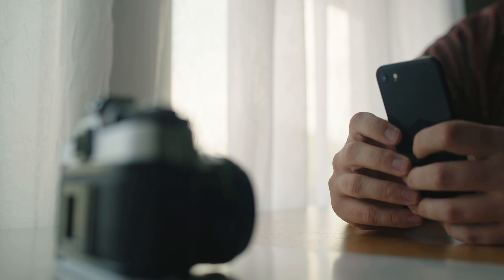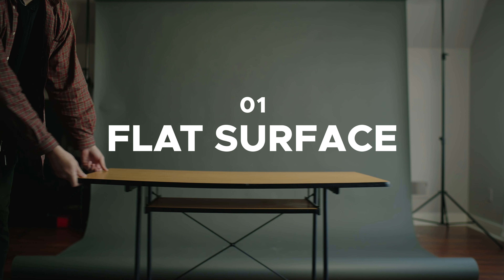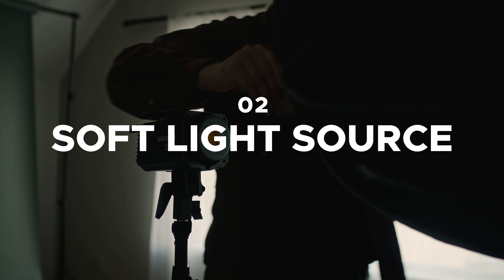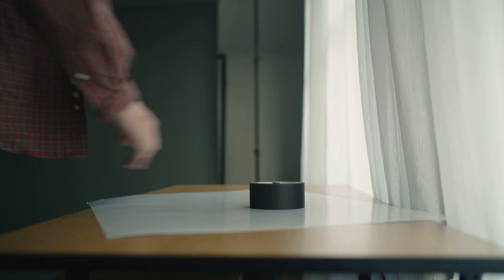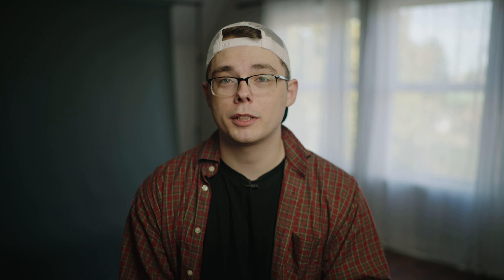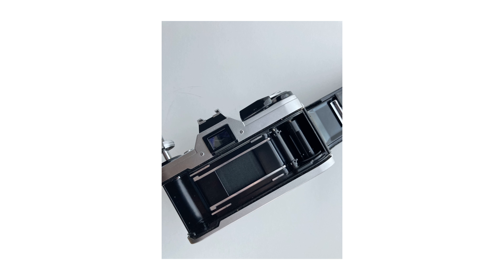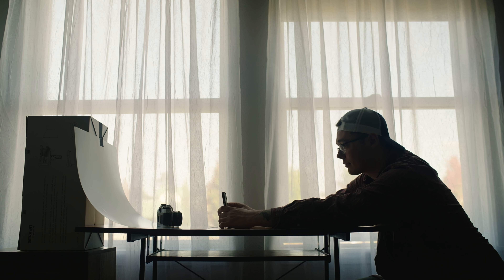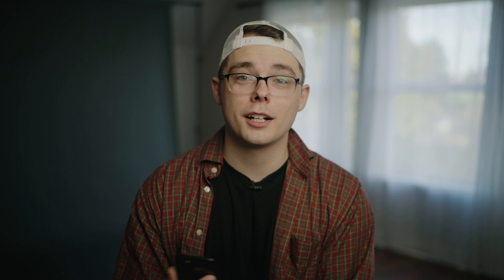How to take great photos for your Used Camera Gear to Sell Fast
Taking high quality photos of your camera gear is a sure fire way to sell it faster and potentially earn more. Here is a super fast and easy setup that you can do from home!

📷 Sell Your Used Camera Gear 💵

SENNHEISER MKE 600